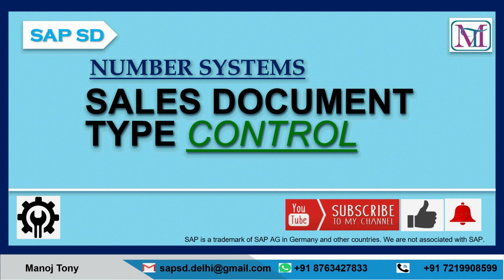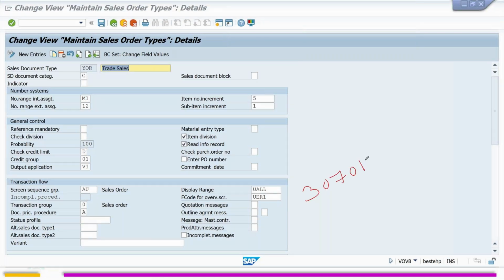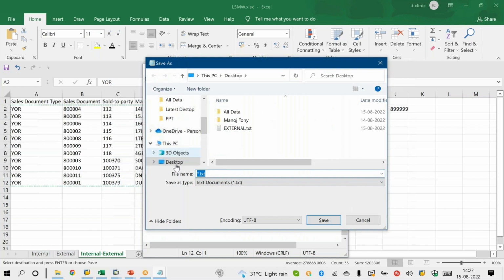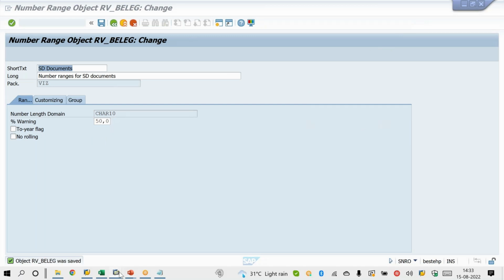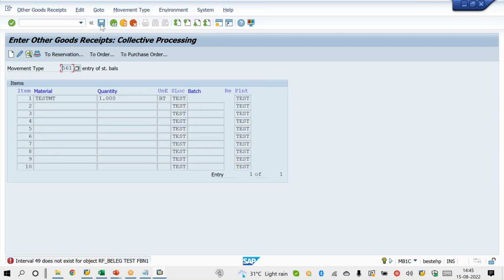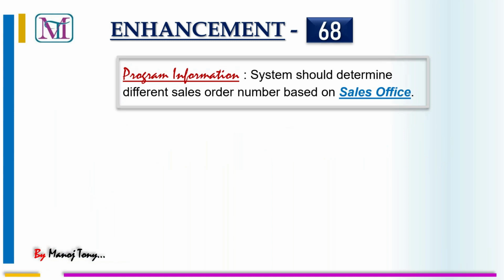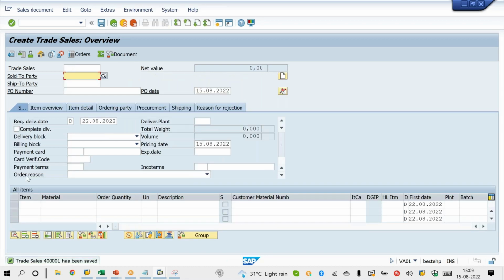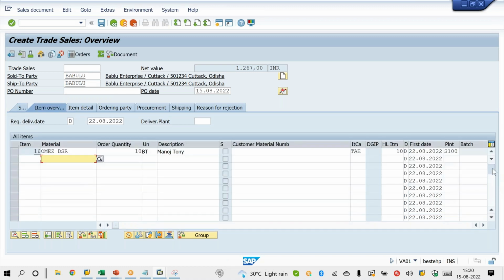Sales Document Type control! Part - 2